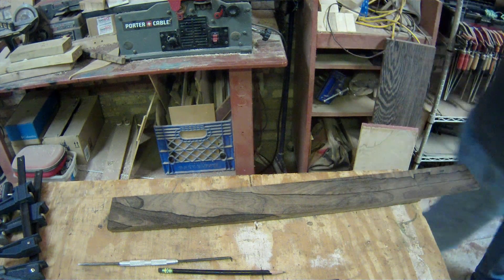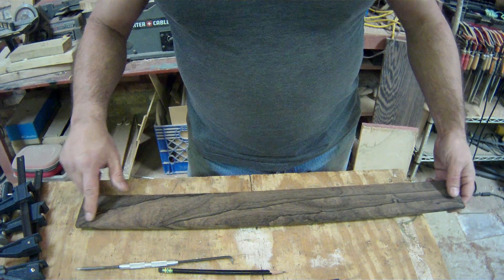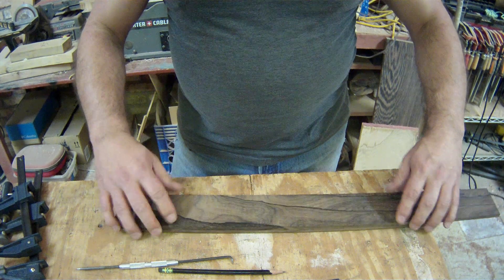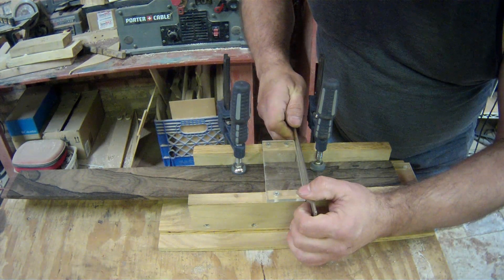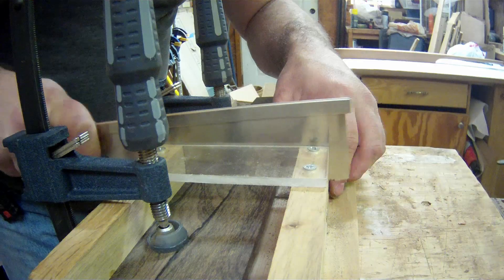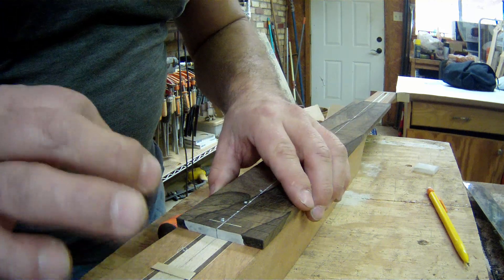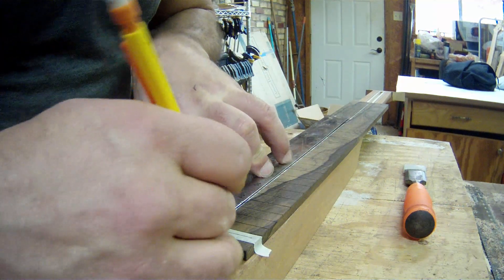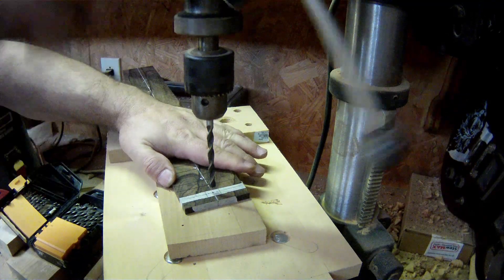GGBO21 - Off the Record - 07 Building a Ziricote Fretboard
This episode we build a fretboard, get the truss rod access port done, inlay a maple bone and get it glued up.